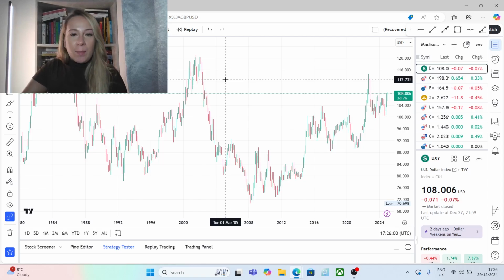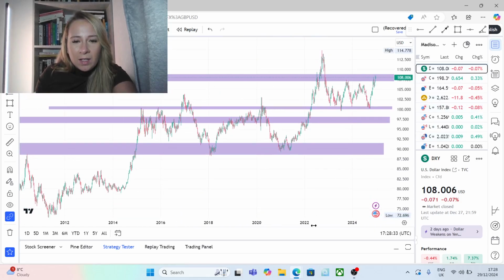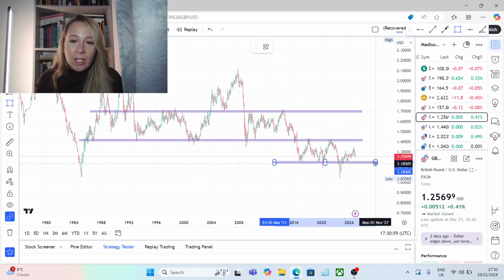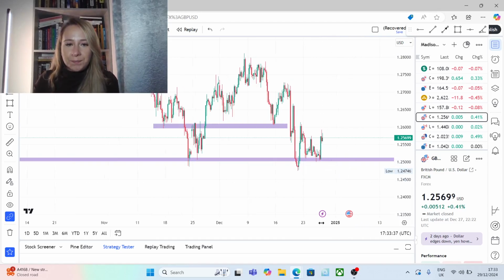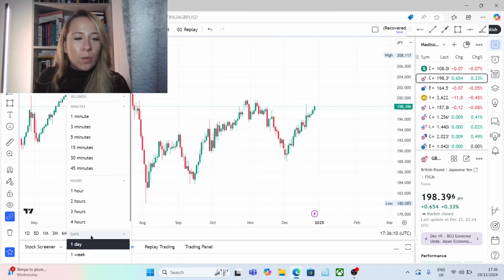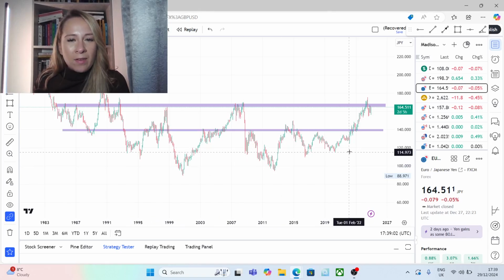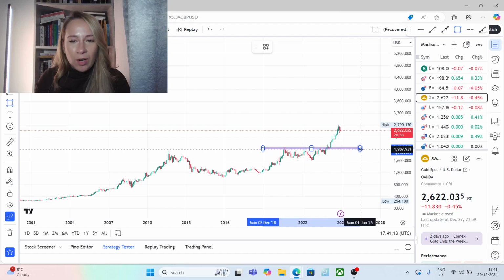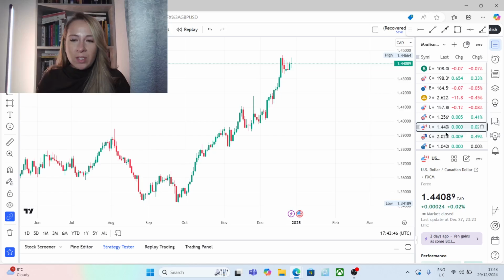Forex Analysis for 2025!!!!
Join me as I breakdown my watchlist pairs ahead of 2025!